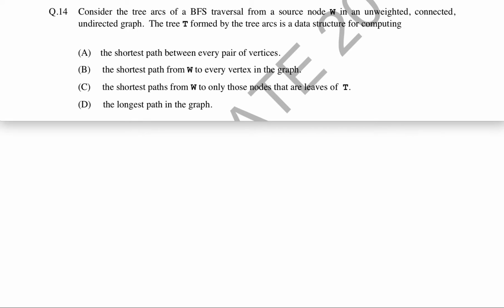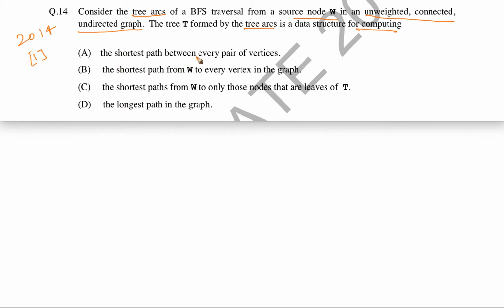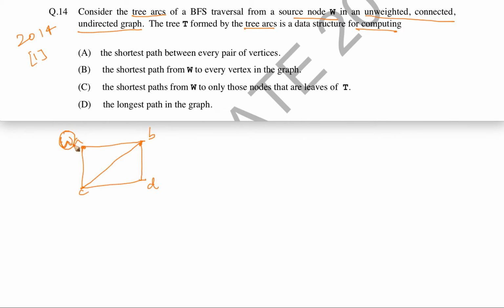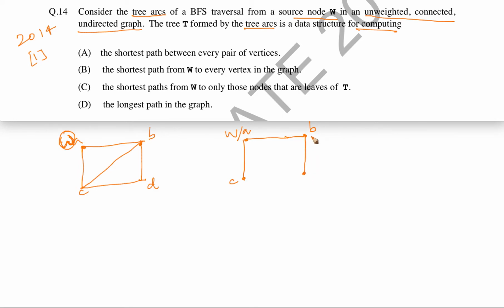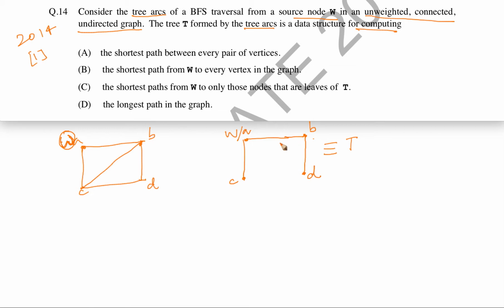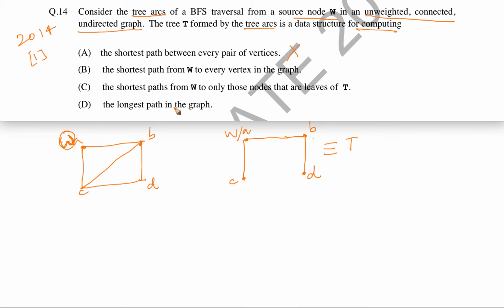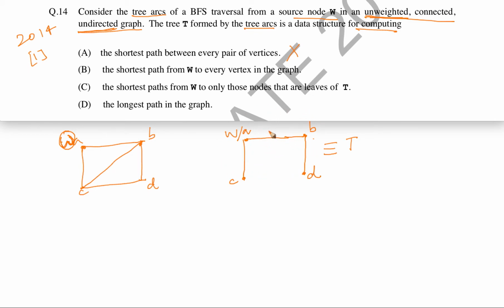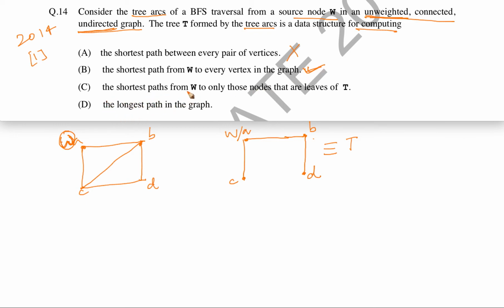DS and Algorithms (GATE 2014 set 2 QUESTION 3)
Consider the trees arcs of a BFS traversal from  a source node W in an unweighted ,connected , undirected graph. The tree T formed by the tree arcs is a data structure for computing.